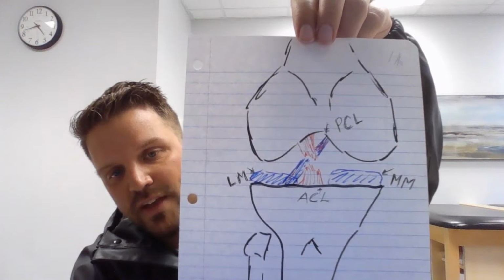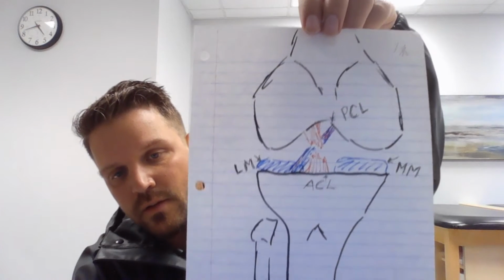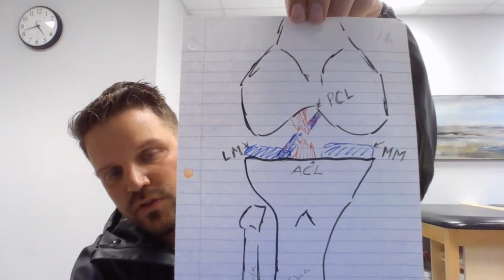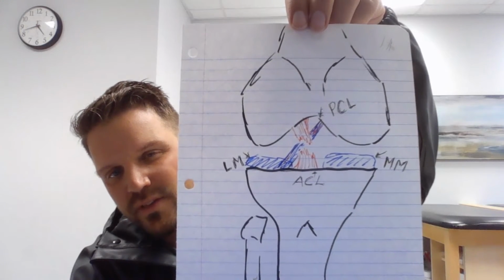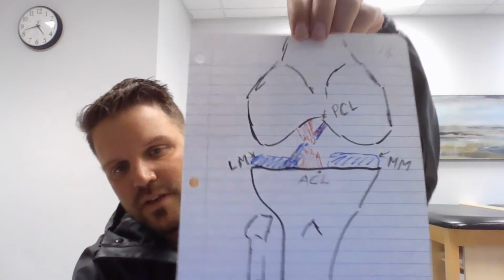What is the Anterior Cruciate Ligament? Why is it so important for athletes? Find out now!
Tune in for another poorly edited but always entertaining video, this time...on the ACL structure within the Knee joint!